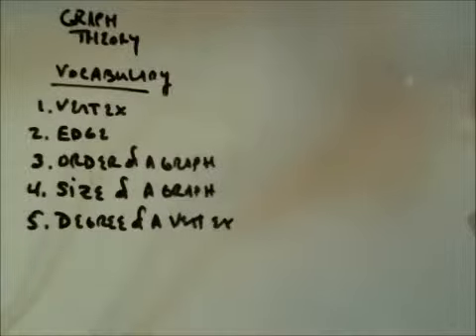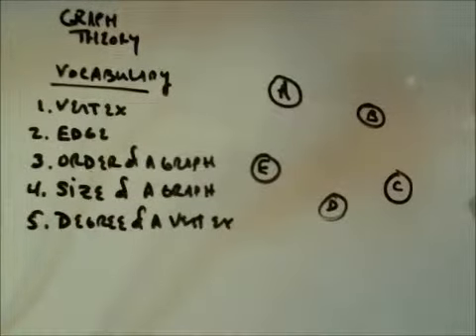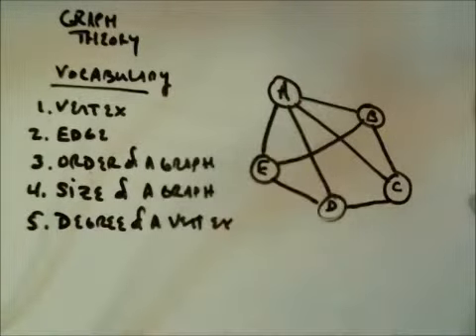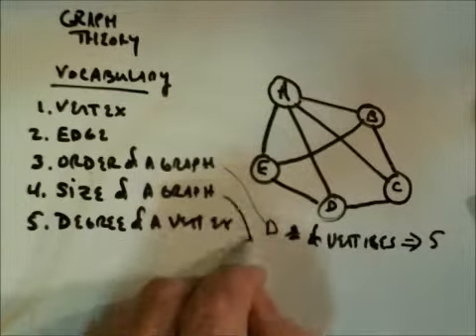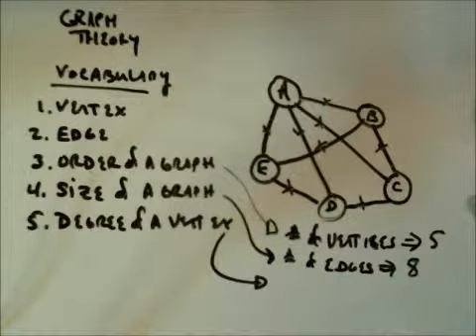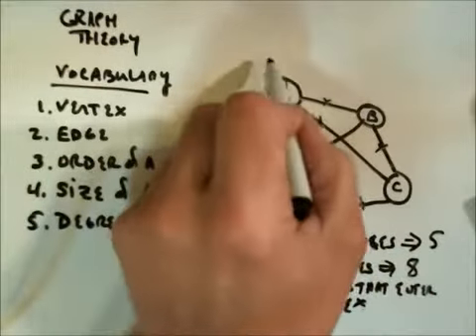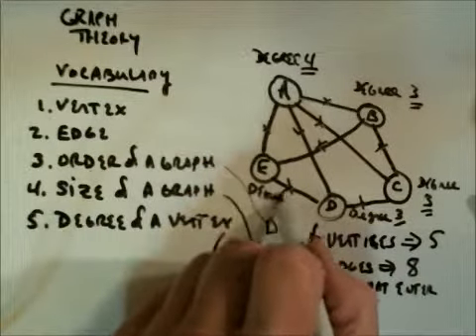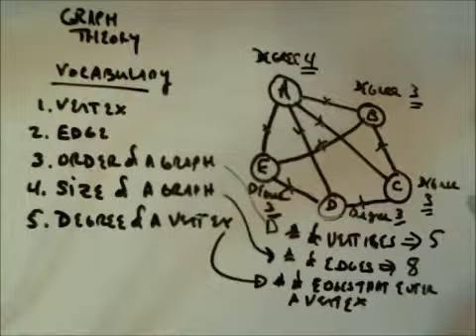GRAPH THEORY VOCABULARY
Vocabulary you will need to know